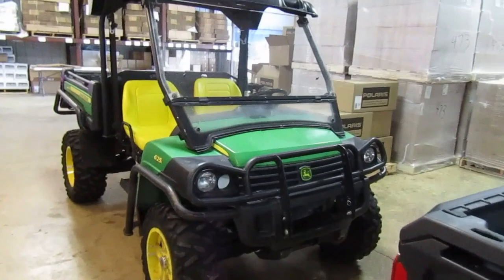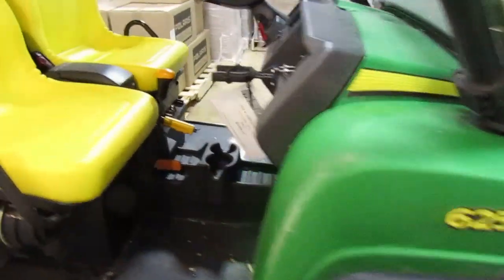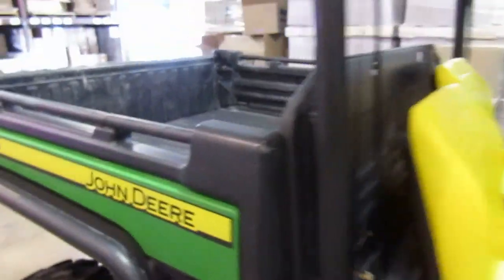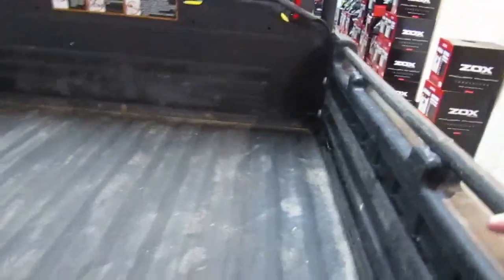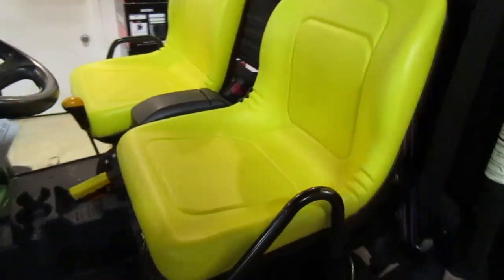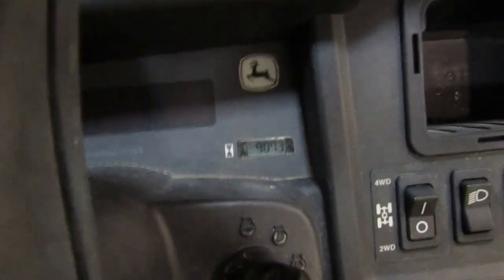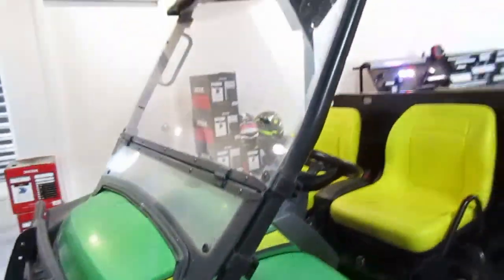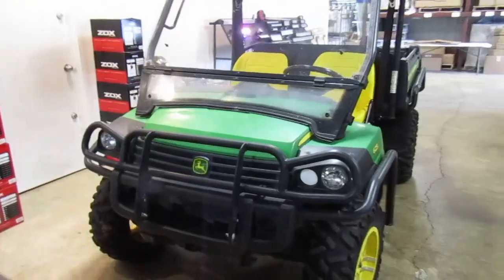2010 John Deere 626i green2